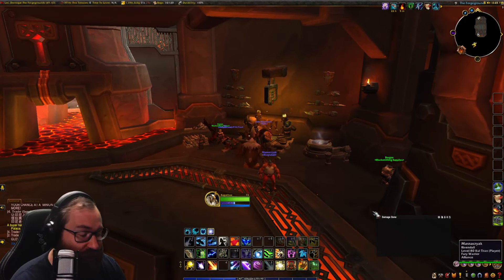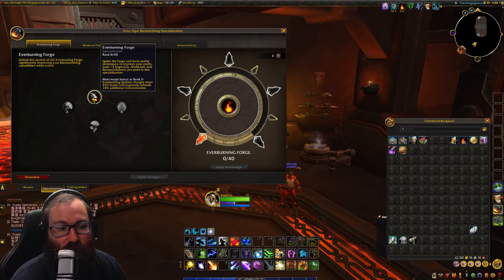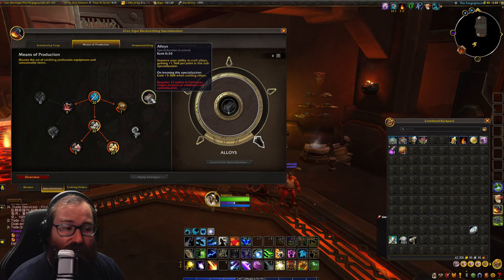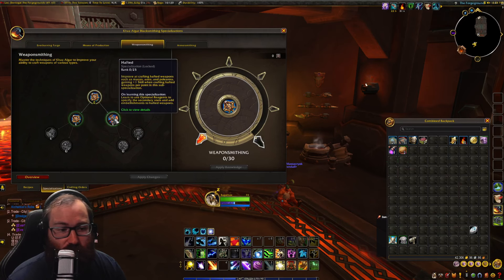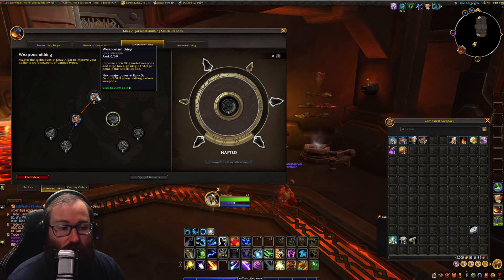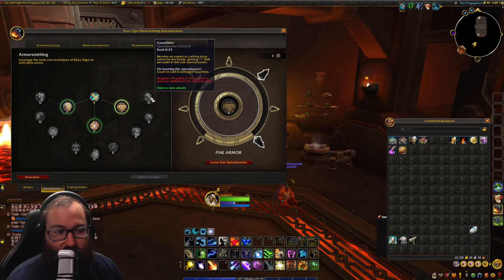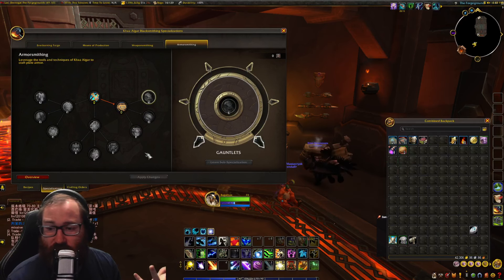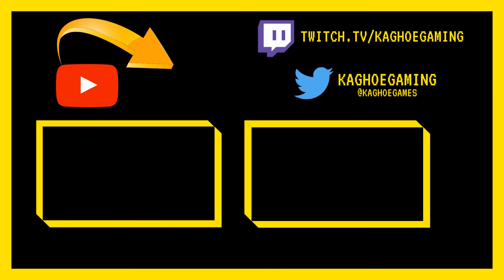The War Within: Best Blacksmithing Specs For TWW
With Crafting it gets wayyyy more complex but there are many ways you can go depending on what you do with the toon.

0:00 Introduction
0:33 Like, Comment, & Subscribe
0:46 Profession Knowledge Video
1:22 Blacksmithing Specializations
8:30 Blacksmithing Gear
9:28 Conclusion